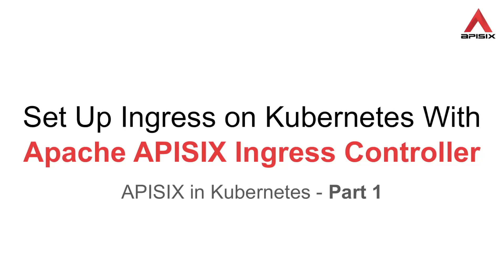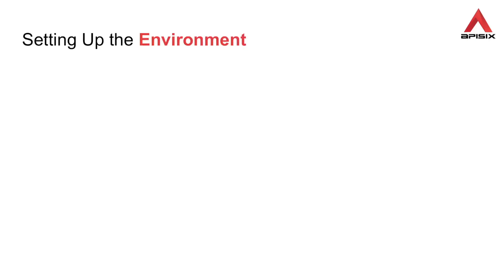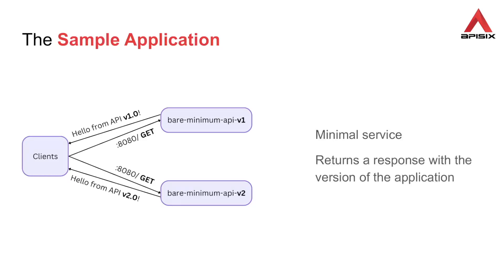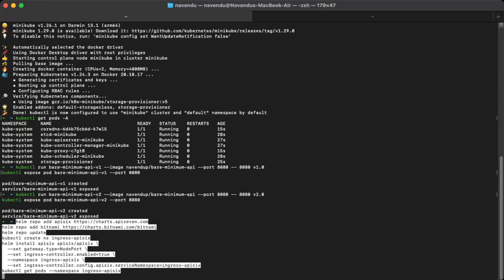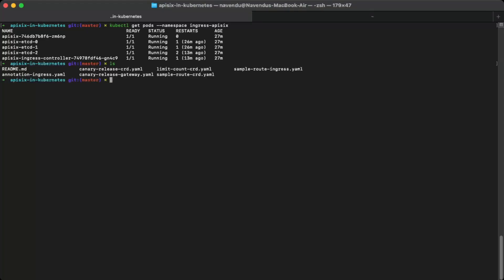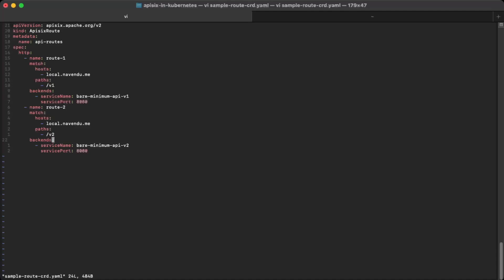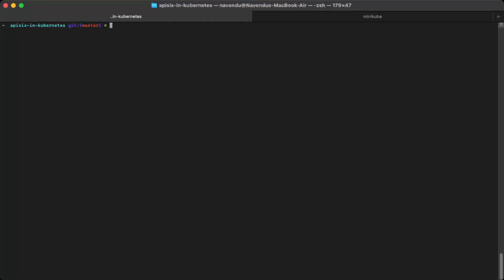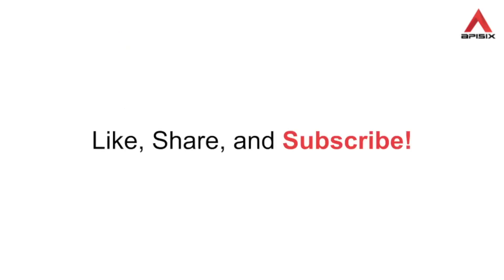Set Up Ingress on Kubernetes With Apache APISIX Ingress Controller | APISIX in Kubernetes - Part 1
This tutorial will teach you how to configure Ingress in your Kubernetes cluster with Apache APISIX. Part 1 of the series “APISIX in Kubernetes.”

About the series:

This article + video series will teach you how to set up and configure APISIX to work with Kubernetes.

### Community⤵️